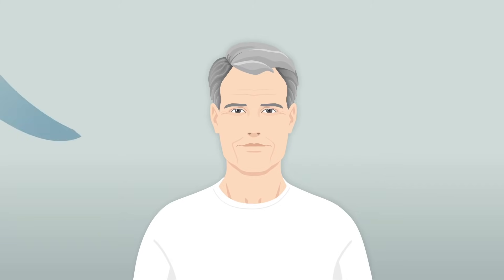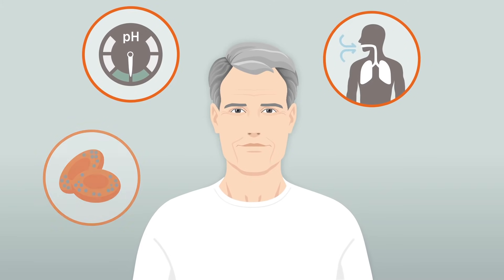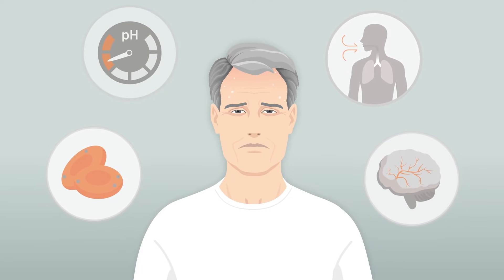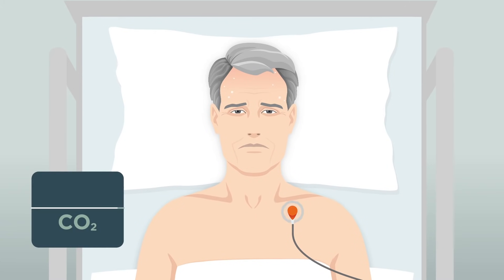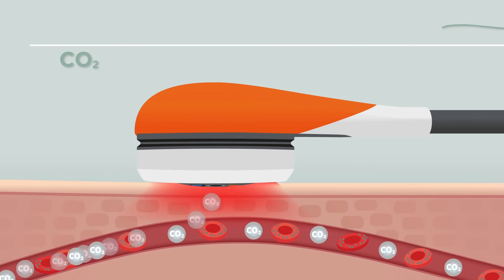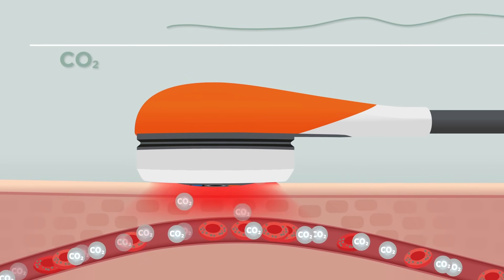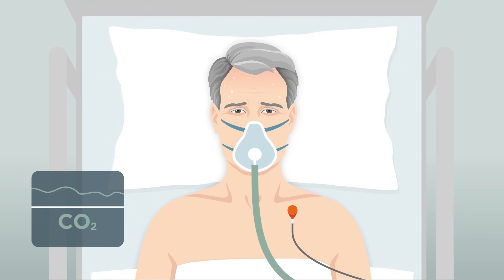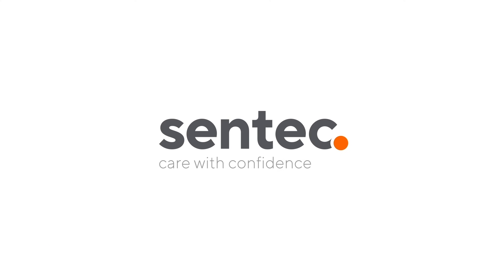Transcutaneous Monitoring in Adult Patients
Learn about transcutaneous carbon dioxide monitoring in this video.

Just as vital to life as inhalation and oxygenation are exhalation and the removal of carbon dioxide. Learn how our noninvasive transcutaneous technology continuously reflects arterial CO2 values providing clinicians with greater insight to make well-informed, timely care decisions – decisions that can improve patient outcomes.

Measure CO2 transcutaneously with Sentec. Transcutaneous carbon dioxide monitoring and transcutaneous CO2.